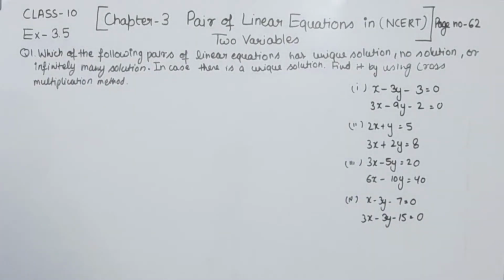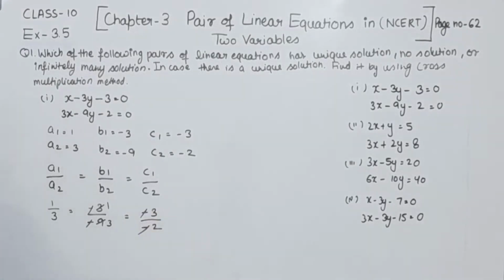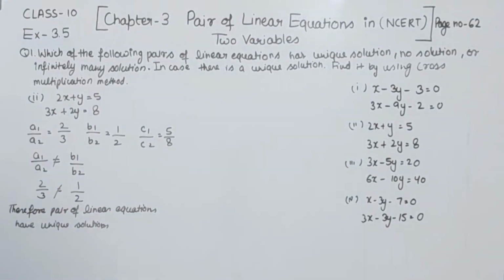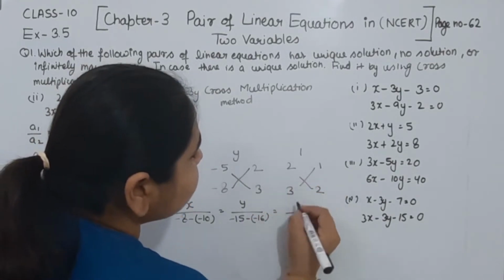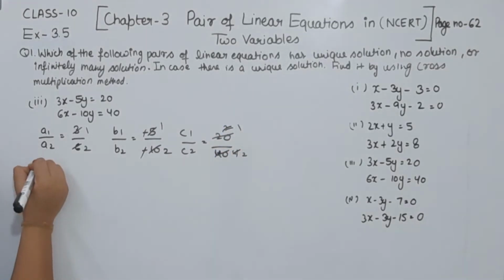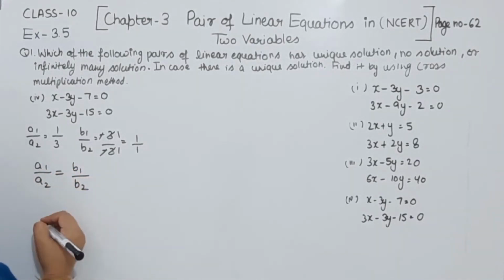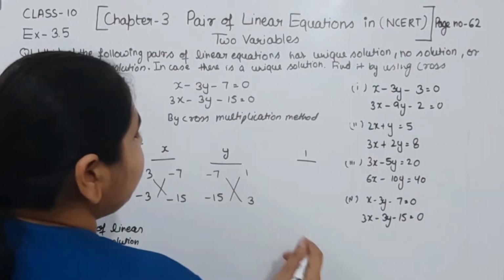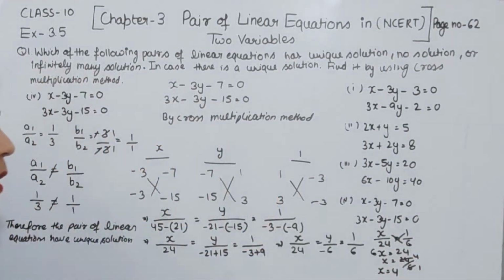Class 10 -Ex-3.5 Question- 1 Chapter- 3 "Pair of Linear Equations in Two Variables"- Maths Class10